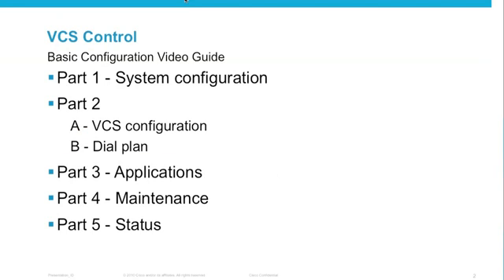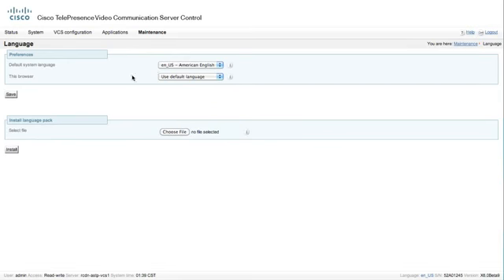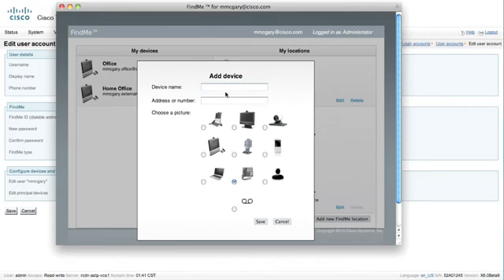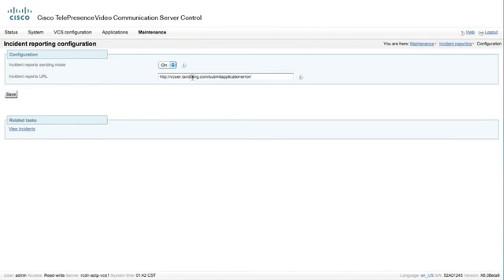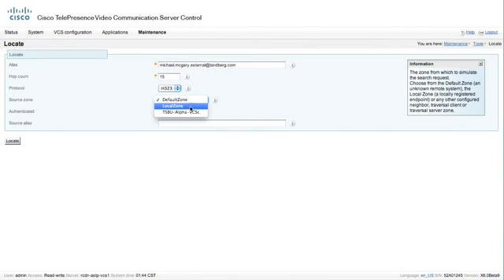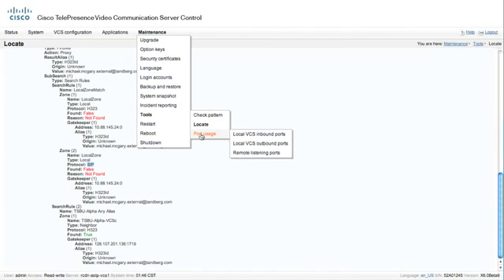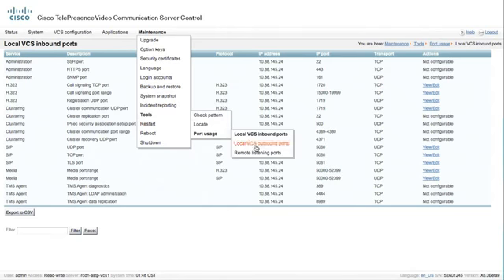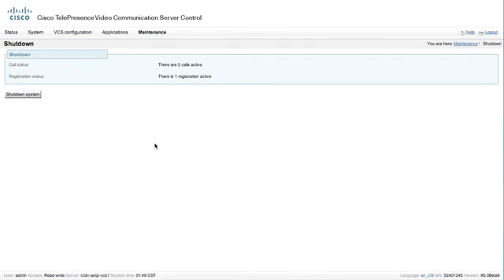Cisco TelePresence VCS Control Configuration - Part 4- Maintenance